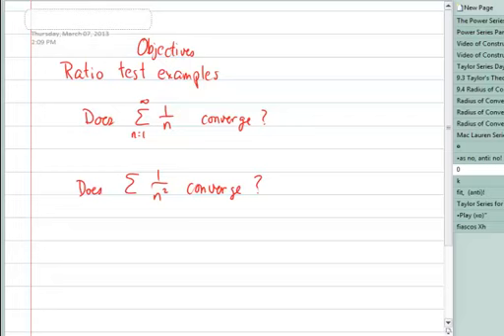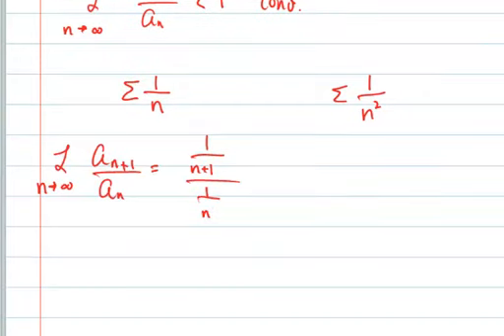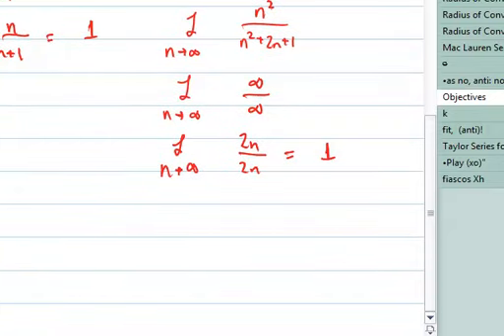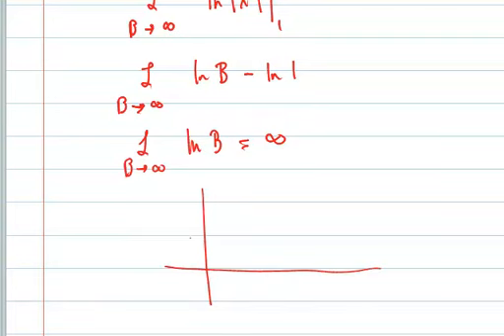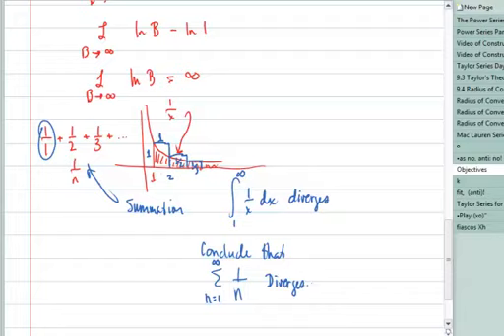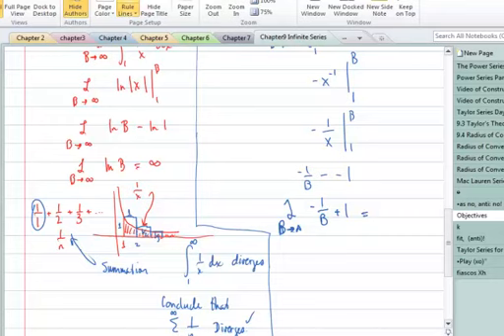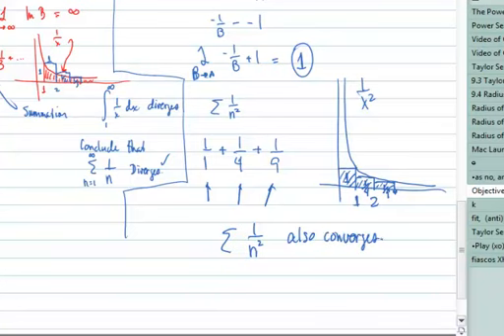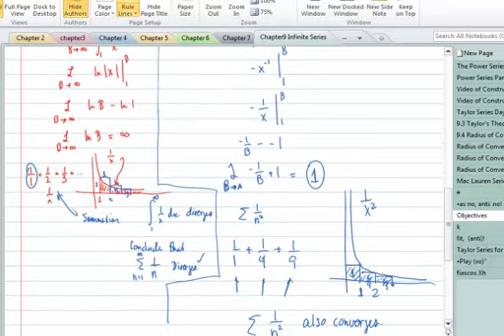Ratio Test Examples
Ratio Test Examples of 1/n and 1/n2